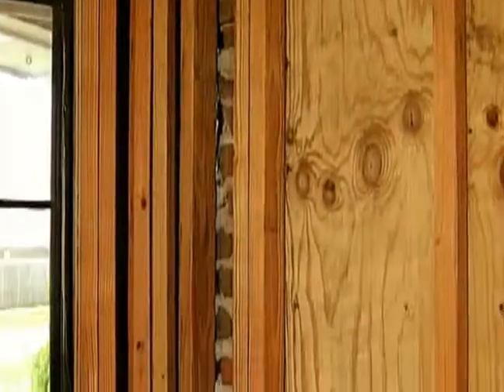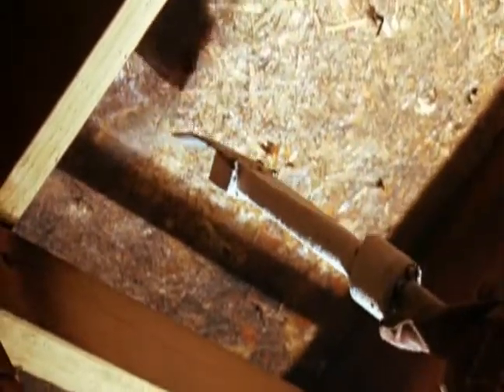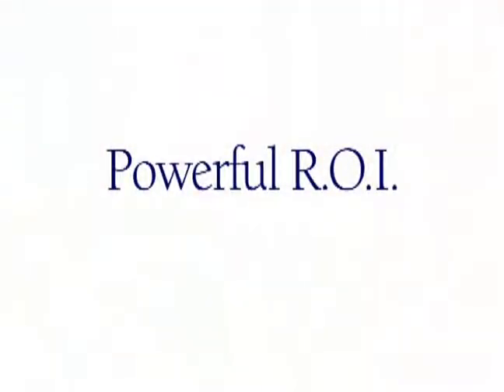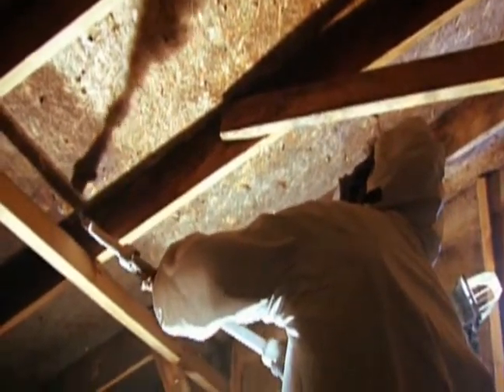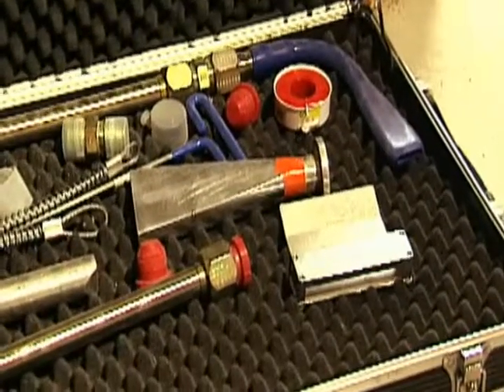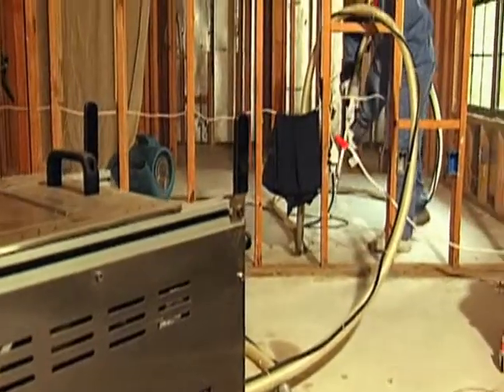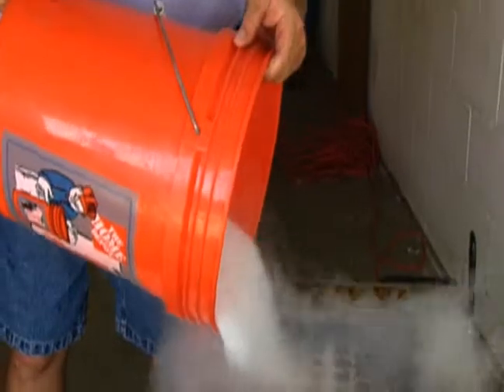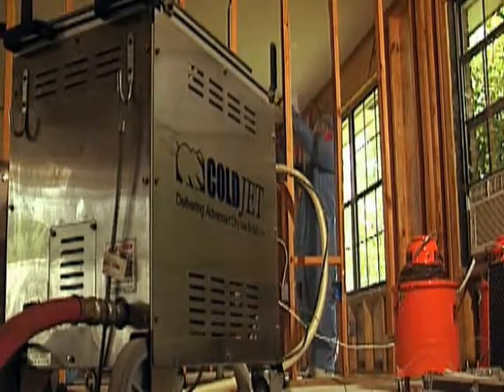Mold Remediation with Dry Ice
Traditional mold remediation methods involve sanding and scraping to remove staining and mold that is embedded in wood. These processes are very time consuming and cause many challenges as far as reaching the small spaces where mold can grow. Chemical cleaning and soda blasting create poor visibility and additional clean up. The only way to ensure complete mold spore removal from wood is through Cold Jet dry ice blast cleaning.

Cold Jet has carefully considered the needs of the Mold Remediation expert and has developed a system that allows for easy entry into tight places otherwise impossible to reach. It also allows for mold spore removal in drastically less time than any traditional removal method. Cold Jet dry ice blasting removes 99.9% of mold spores from wood faster than traditional cleaning methods. No other company can provide the variety of essential nozzles and accessories to ensure complete spore removal from the multitudes of angles a mold remediator typically encounters.